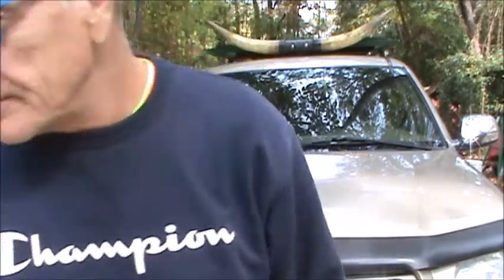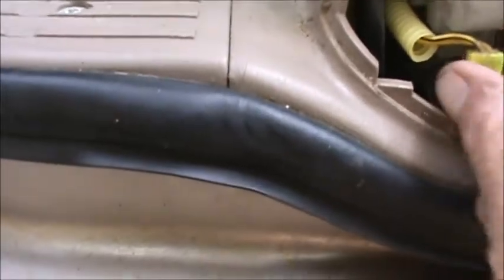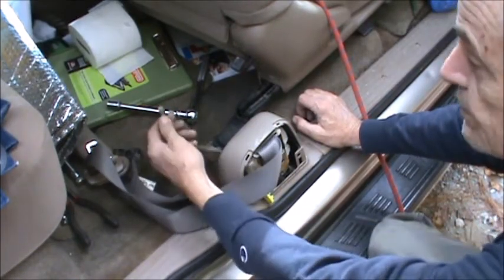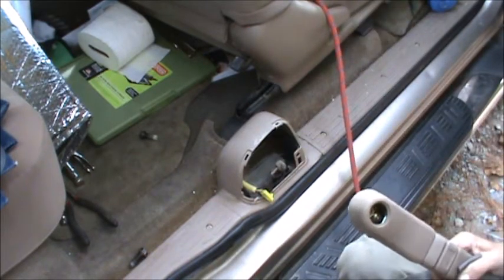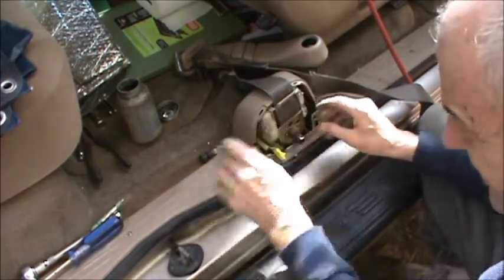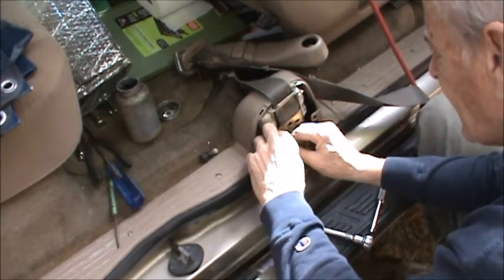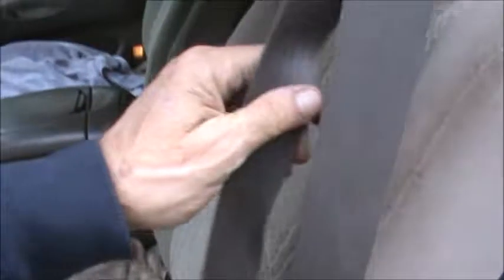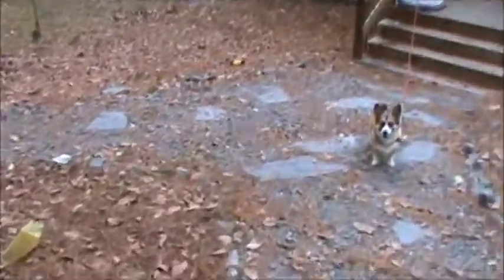Replace Seatbelt 03 Tundra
One more video from my world.
 I'm going to try and post everyday.